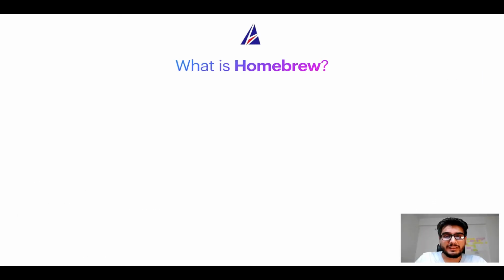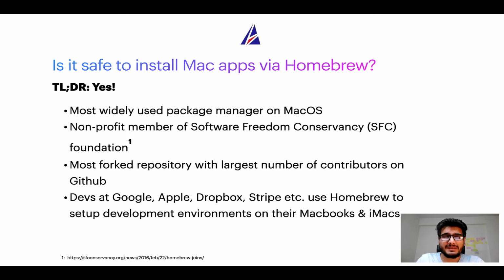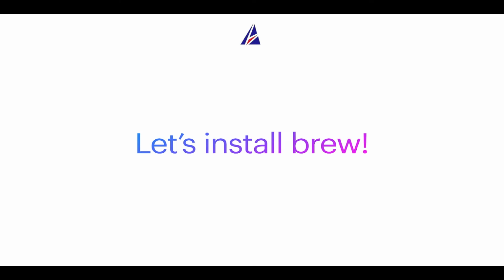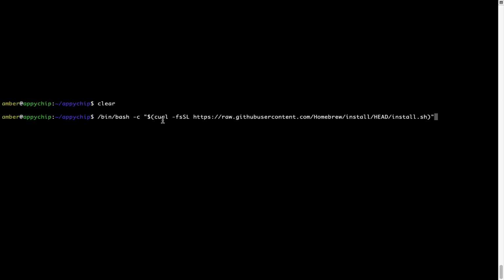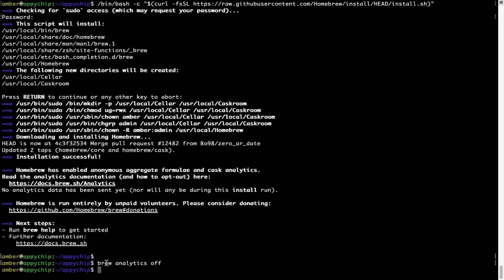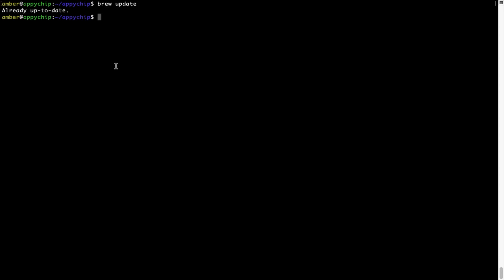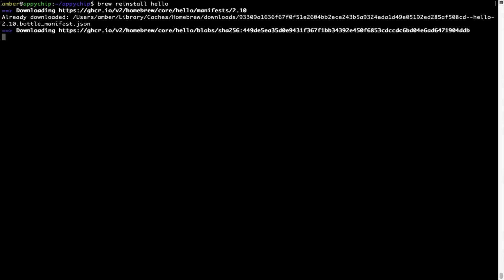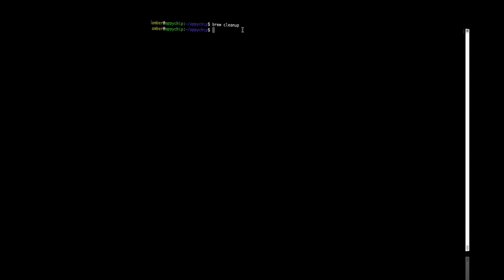Download & install cromwell on Mac OS (Big Sur, Monterey, Catalina, Mojave) via Homebrew / brew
In this tutorial video, we will show you how to download, install, reinstall and repair 'cromwell' using 'brew' package manager ( or simply Homebrew ). Brew works on all supported versions of Mac OS X.

Description of cromwell program/app: Workflow Execution Engine using Workflow Description Language